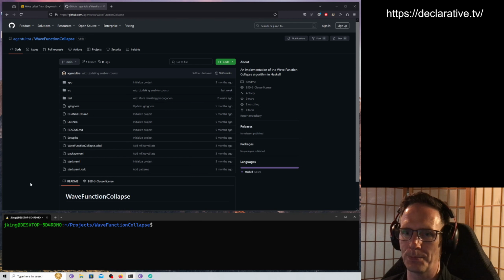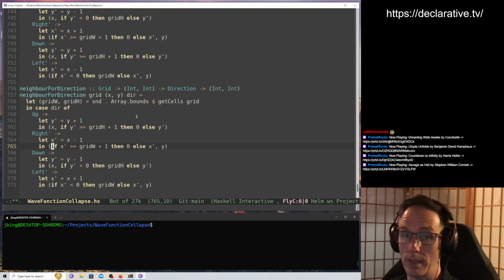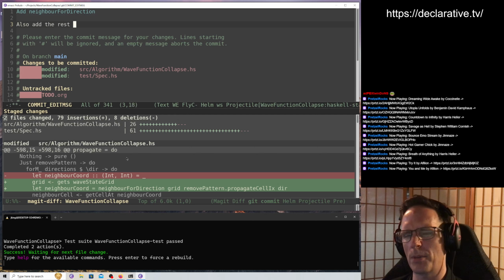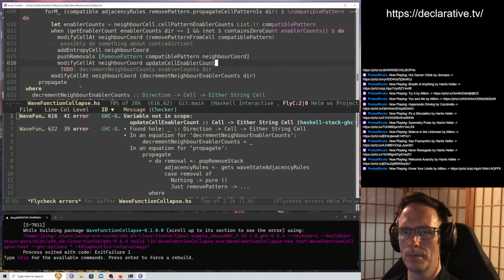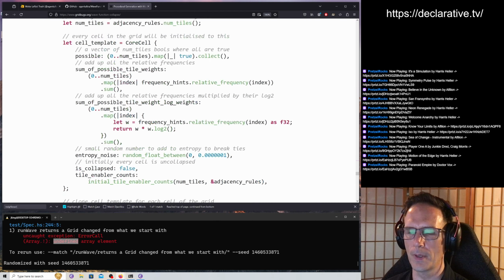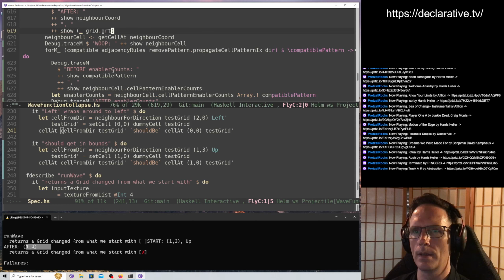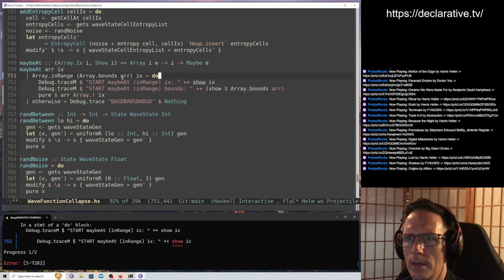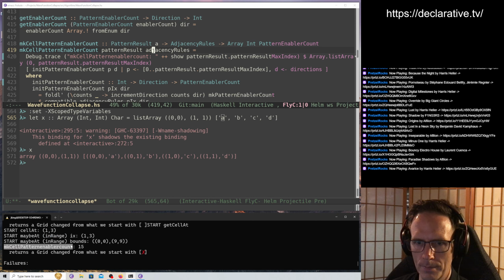Wave Function Collapse in Haskell! Day 14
More learning. Finish up translating propagate and all of the undefined functions.

Spend some time debugging an uninitialized array.